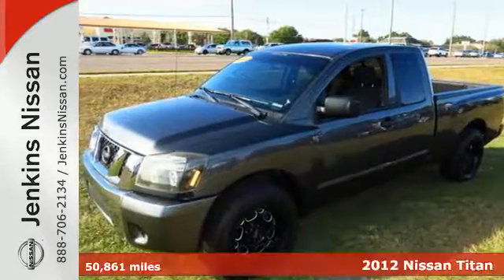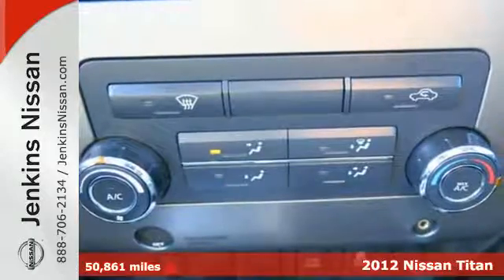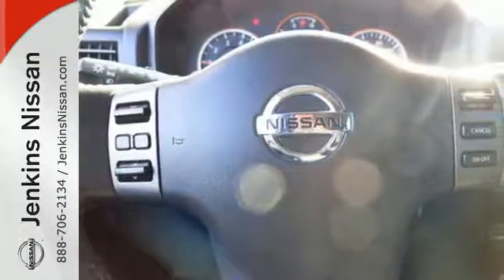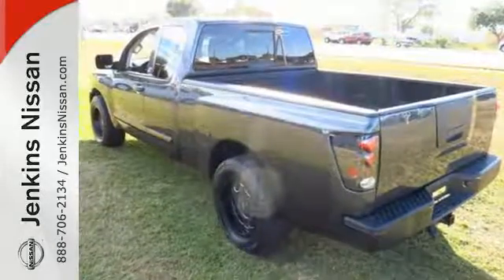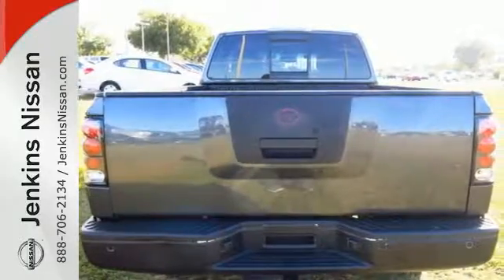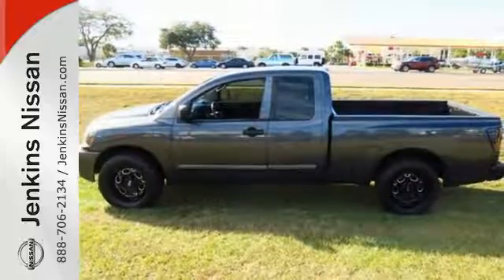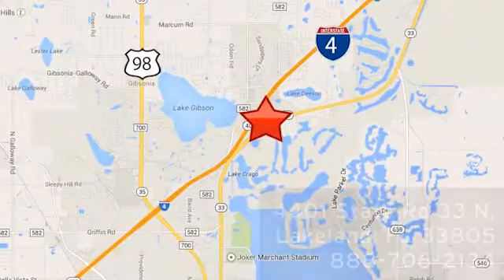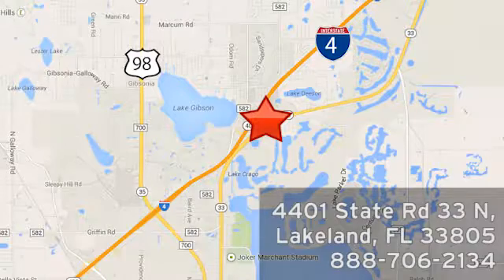Used 2012 Nissan Titan Lakeland FL Tampa, FL 17S55A - SOLD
Year: 2012
Make: Nissan
Model: Titan
Trim: 2WD King Cab SWB SV
Engine: 5.6 L 8 Cyl. Cyl.
Transmission: Automatic
Color: GRAY
Interior: Black
Mileage: 50861
Stock #: 17S55A
VIN: 1N6BA0CA5CN309879
New Arrival! Priced below Market! ABS Brakes Please let us help you with finding the ideal New, Preowned, or Certified vehicle. USED NISSAN SAVINGS -Must finance with one of our lenders or lose $500 of the discounted price. Out of state pricing may vary and will be assessed a convenience fee of $185 for title processing and tag work. Sales Tax Title License Fee Registration Fee Finance Charges and $799 Dealer Fee are additional to the advertised price. We make every effort to have accurate pricing but occasionally mistakes occur. Please call if you have any questions.

Address:
401 State Rd 33 N